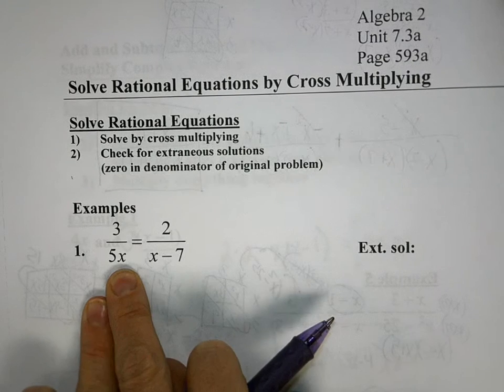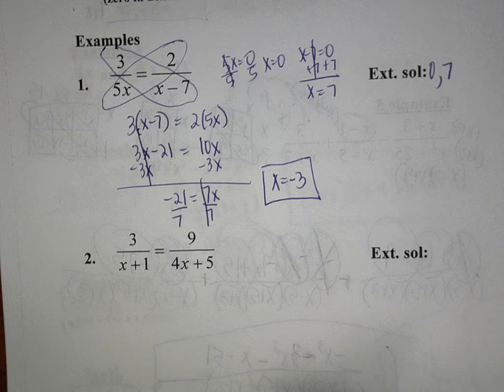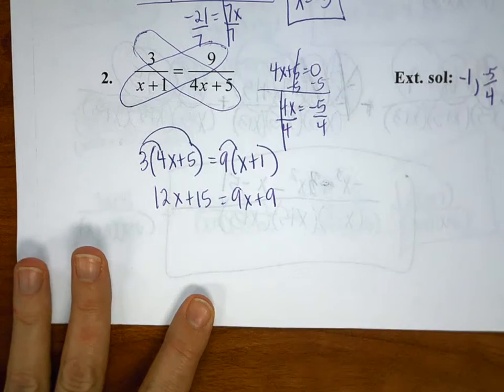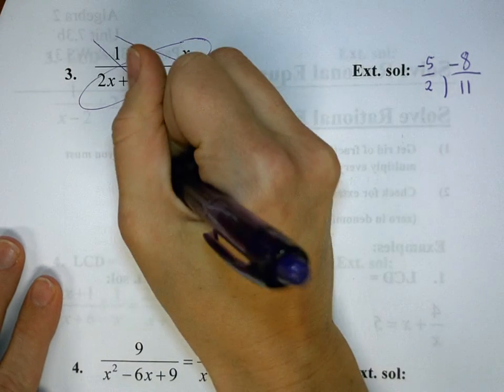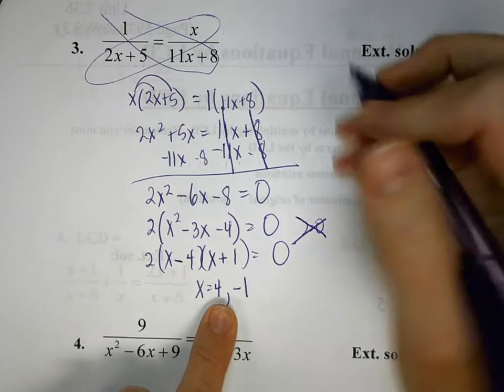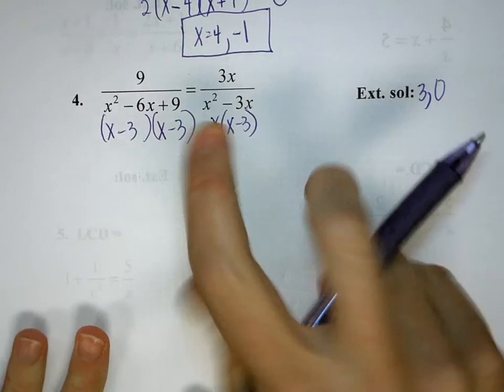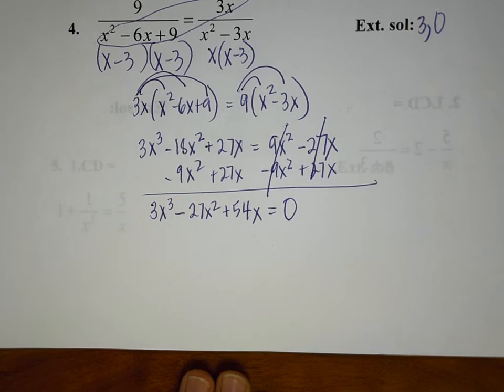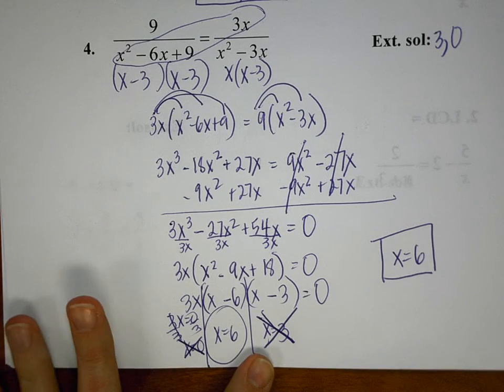7 3b Notes